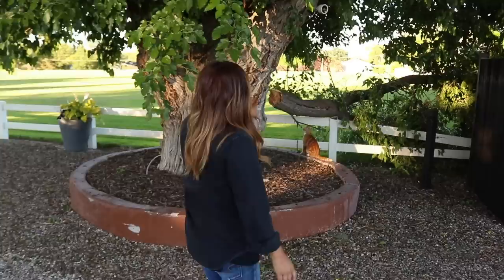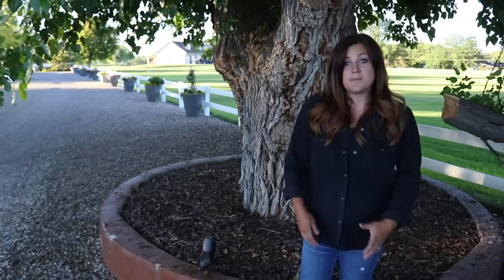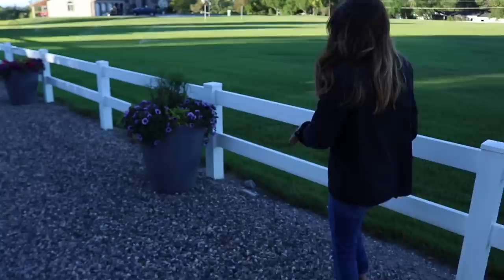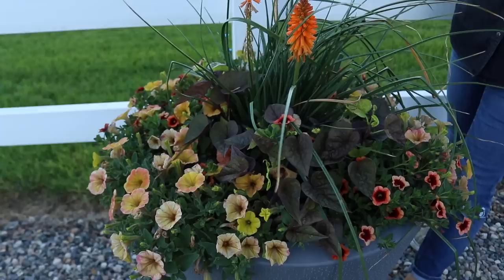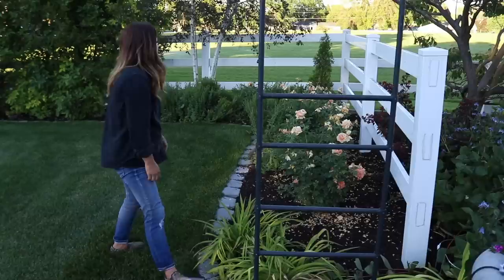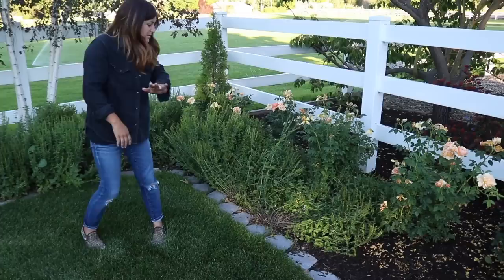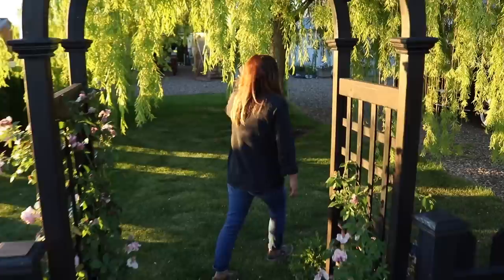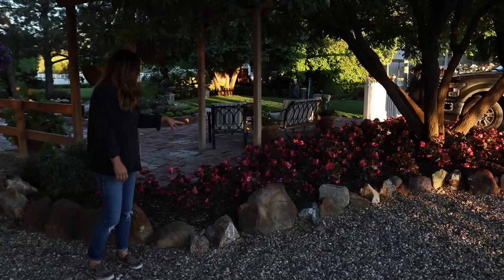June Garden Tour! 🙌🌿💚// Garden Answer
🌿LINKS🌿

🌿MAILING ADDRESS🌿
Garden Answer
580 S Oregon St